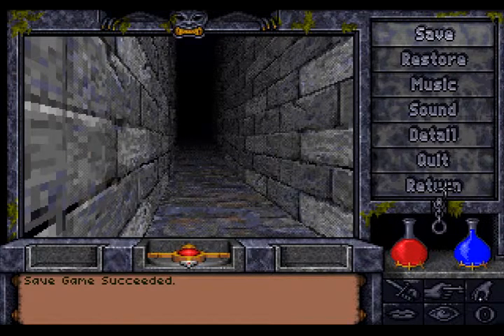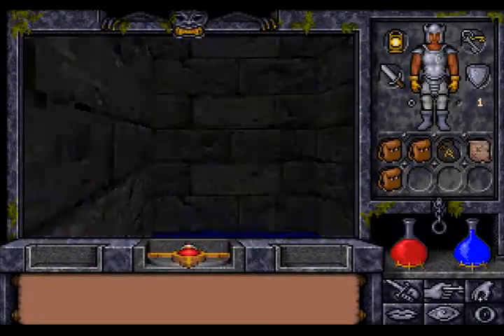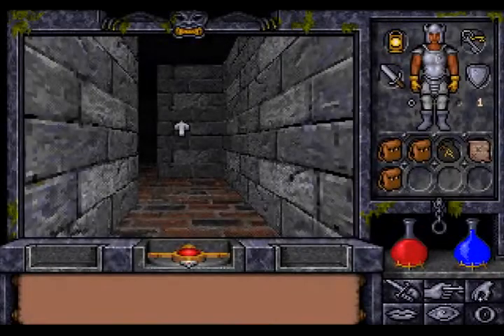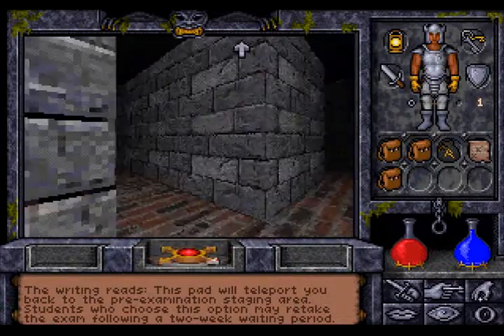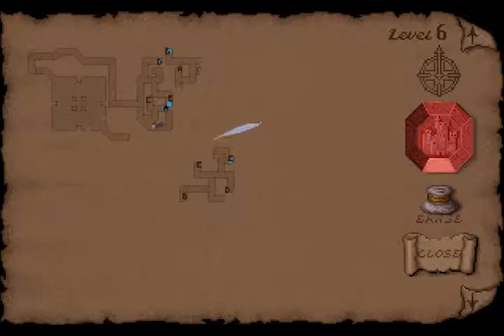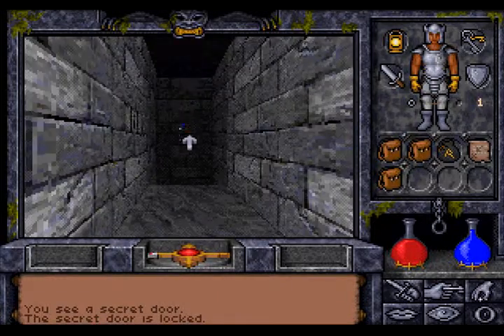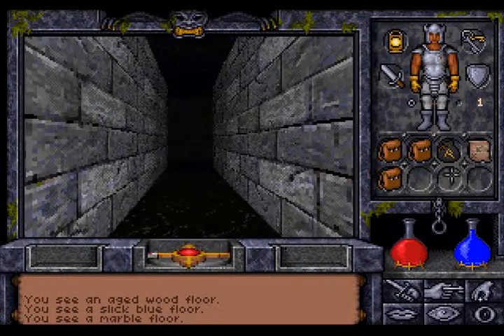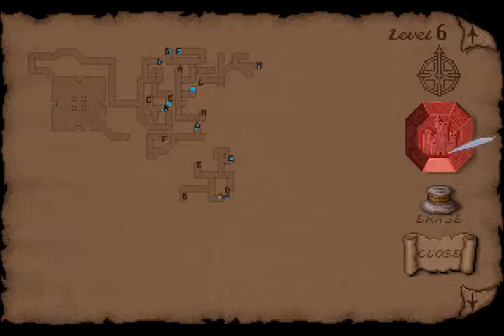Let's Play Ultima Underworld 2 part 059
We explore the sixth level of the exam for the Scintillus Academy of Magic.